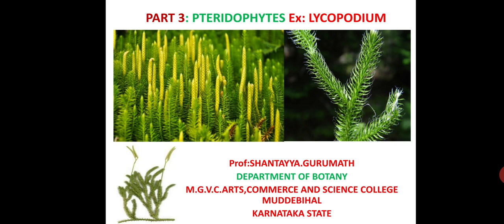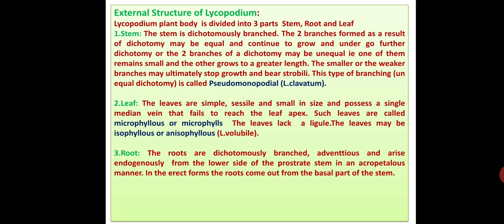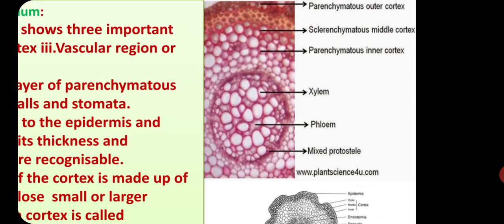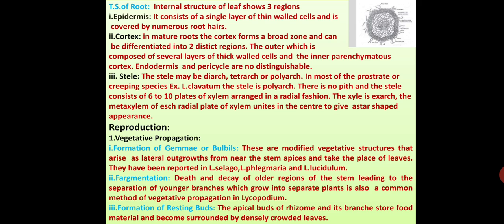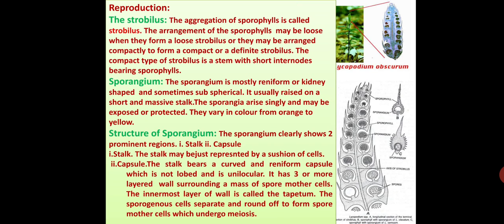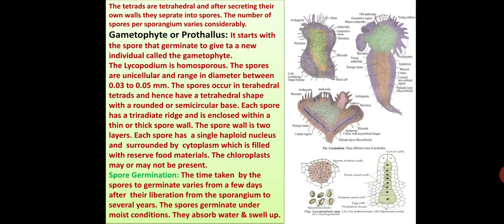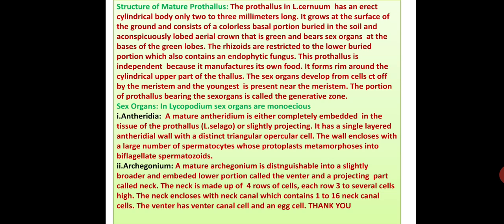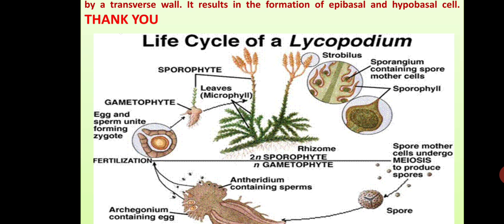Part 3 Pteridophytes Ex. Lycopodium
Lycopodium